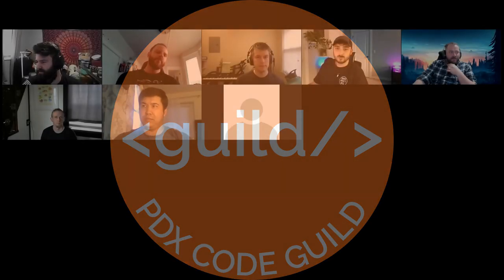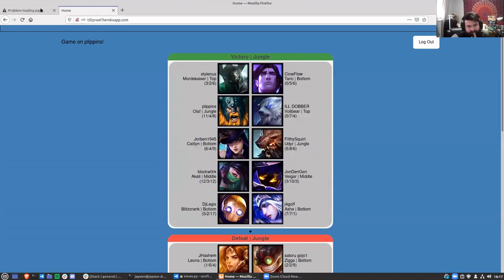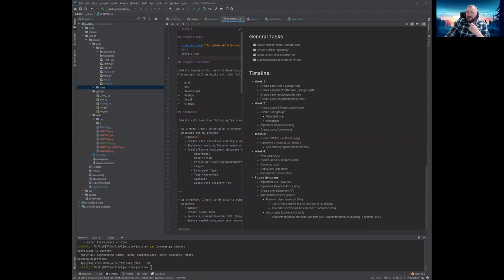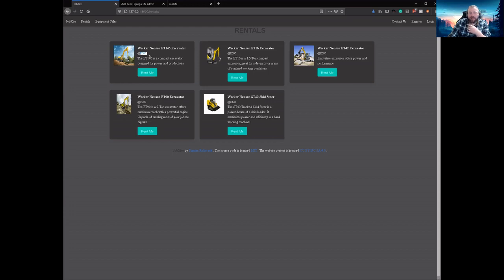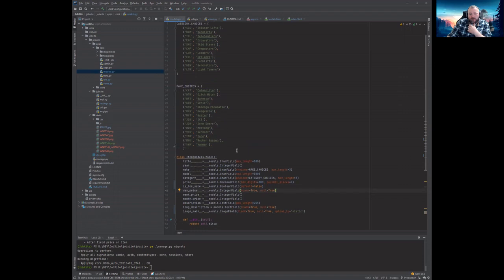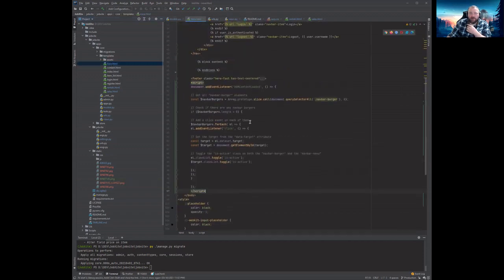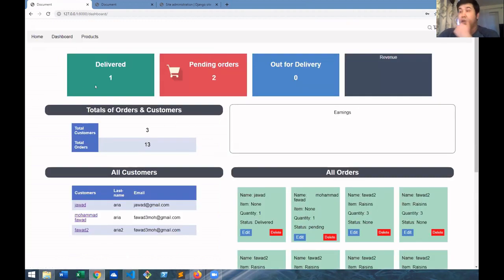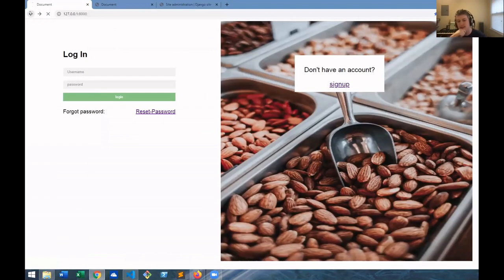Winter 2020 Capstone Presentations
PDX Code Guild Students Present Their Capstone Projects

0:00 Jayson Louizos, TiltProof

11:14 Damien Richcreek, JobXite

33:20 Mohammad Fawad, AFG

Instructor: Evan Hackett